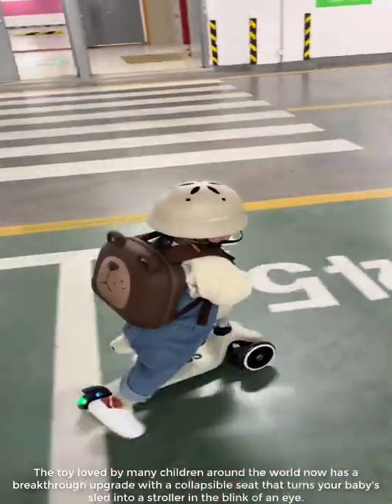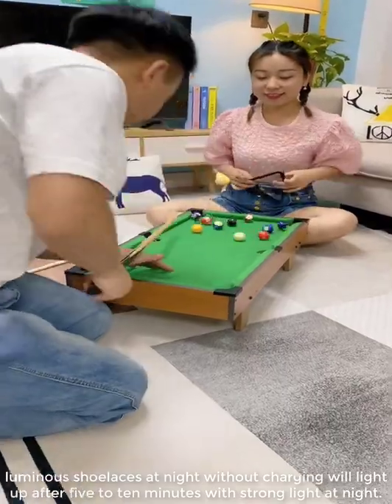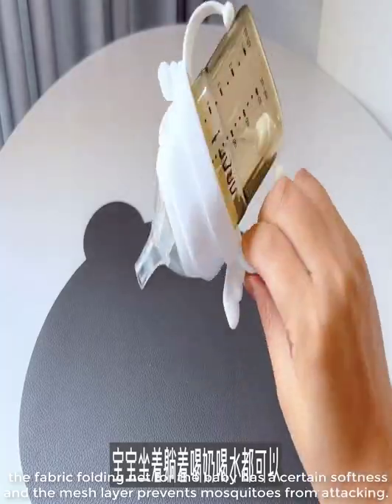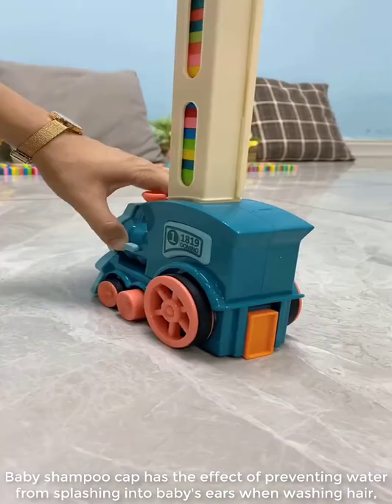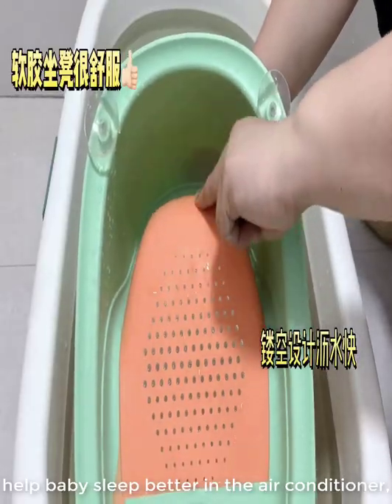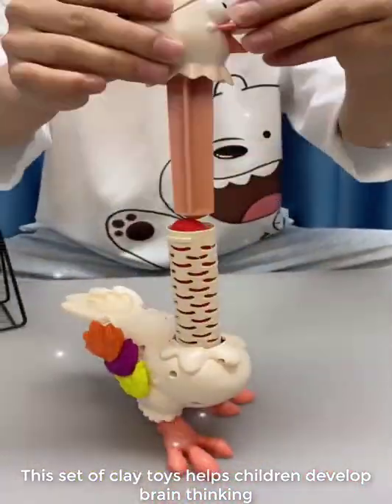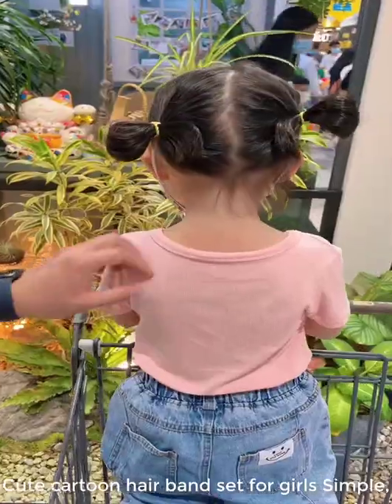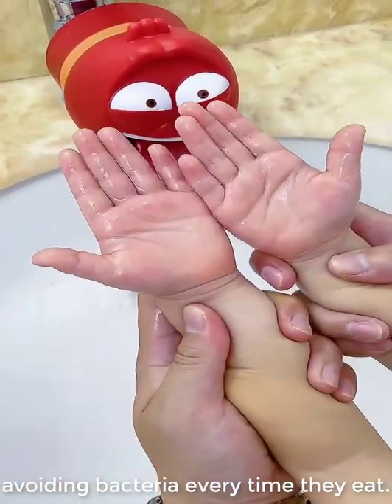Home Items!😍 Smart Gadgets, Kitchen tools/Appliances For Every Home🙏 Makeup/Beauty🙏 #388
The toy loved by many children around the world now has a breakthrough upgrade with a collapsible seat that turns your baby's sled into a stroller in the blink of an eye.
U-shaped pillows for babies to prevent head distortion and startling, pillows for babies to sleep well are currently being trusted by mothers to use a lot of hugging pillows like a mother's arms holding her baby.
Funny cartoon keychains with many cute distorted smiley faces are being hunted by young people.
Electric wheelchair is a high-class wheelchair product with intelligent control mechanism, the vehicle is equipped with an easy-to-use controller that increases and decreases the speed depending on the user.
luminous shoelaces at night without charging will light up after five to ten minutes with strong light at night.
Playing billiards is not afraid of affecting children's eyes and nerves, just like when watching technology devices, parents can also play with their children to make them more interested.
This expressive cactus emits soothing musical sounds that perfectly arouse children's interest, stimulate their imagination and stimulate their
The net opens and closes with just one operation using the folding screen, which is very convenient and quick in taking care of the baby, the fabric folding net for the baby has a certain softness and the mesh layer prevents mosquitoes from attacking.
The body of the U-shaped pillow for babies is intelligently designed to create softness and flexibility, the curvature of the pillow can be adjusted to create a small cradle that hugs the baby.
The baby refuses to sit still when his parents wash his hair for fear of splashing water in his eyes, because since having this chair, parents can rest assured.
Mini hanging fan with 3 quiet cooling modes powered by super durable batteries, 3 hanging fans with quiet cooling modes, super durable battery life for students going to school, work, picnic.
Baby shampoo cap has the effect of preventing water from splashing into baby's ears when washing hair, creating a sense of excitement for baby when bathing, soft baby shampoo cap protects eyes and ears from water getting through.
High-quality 4-wheel reclining electric wheelchair with convenient and absolute safety features for users to help disabled people and elderly people become more confident and active in daily life.
The neck massage tool helps to relax, relieve pain and dispel fatigue for the compact neck area to help users operate easily and conveniently, creating a comfortable feeling of relaxation.
Taking a bath is easier and simpler, both can be used as a blanket, can be used as a blanket, help baby sleep better in the air conditioner, very suitable for babies, especially baby's sensitive skin.
Jigsaw puzzles for babies are toys that are too familiar to children. At each age, the difficulty of the game is increased, so the jigsaw puzzles for babies always stimulate the exploration and conquest of the little ones.
Waterproof bibs Keeping your baby's hygiene during each meal is no longer a difficult problem thanks to the waterproof bibs with troughs, Moms.
When you want to play badminton but have no one to play with, this badminton set is very suitable for both adults and children, no need to go to the box.
This set of clay toys helps children develop brain thinking, become smarter and avoid watching too much TV.
The bottle brush head is made of silicone, safe, non-toxic, elastic, soft silicone bristles.
With the lamp earwax removal tool, you are completely assured when taking care of your baby's ears, high quality soft and elastic plastic material will not cause pain when used.
The socks are hunted by mothers for their beloved daughters, both to keep them warm and fashionable, the pictures on the socks are so cute.
Hair towel, super absorbent cotton towel, super soft, super fast drying, cute funny shape.
Cute cartoon hair band set for girls Simple, unique style suitable for different daily style for baby.
Roller for itching for babies every time it is itchy due to insect stings or hot weather, you just need to use this roller bottle to roll on the itchy area to help your baby relieve itching, every family with small children should have 1 bottle of this.
After the baby has finished eating, just roll it up and throw it in the biodegradable paper trash, so parents can be assured about protecting the environment.